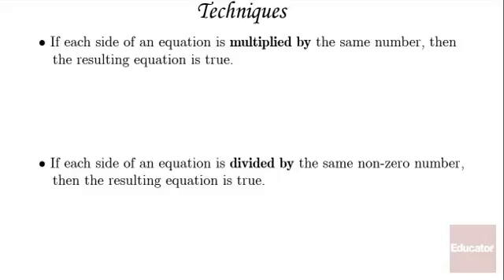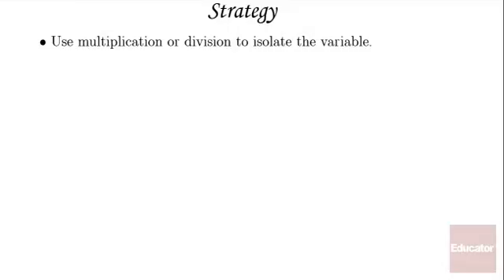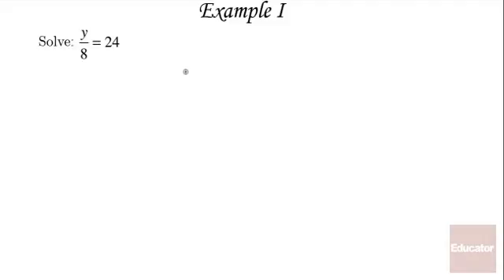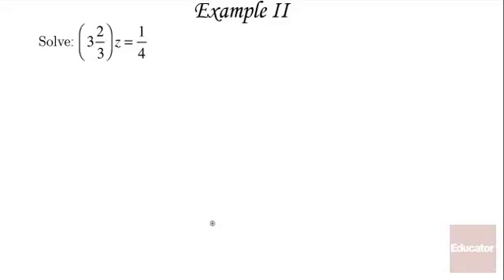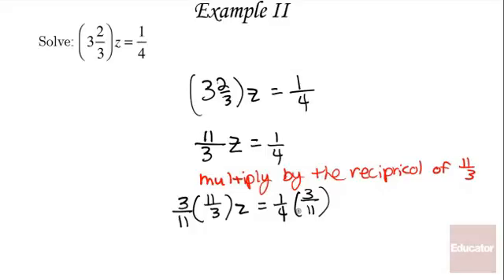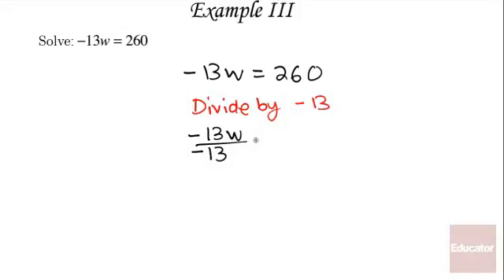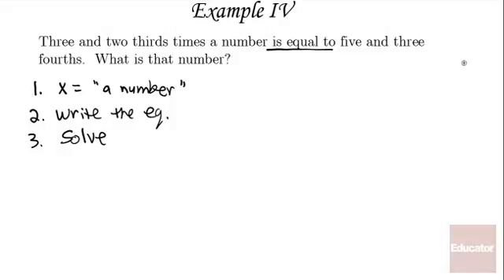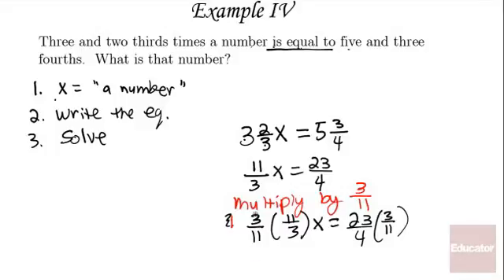Educator Algebra 1 02 3 Multiplication and Division Techniques